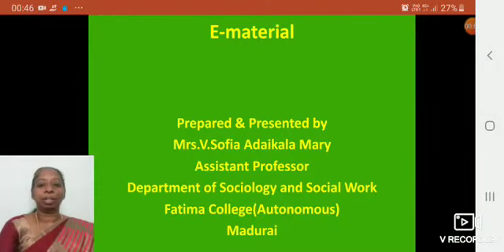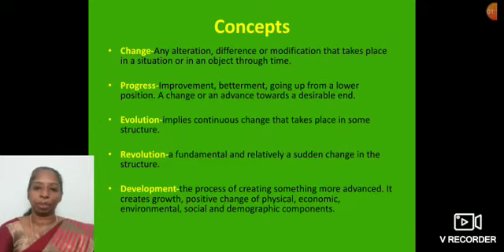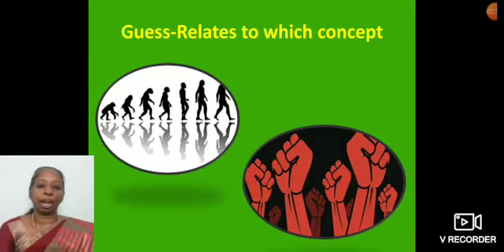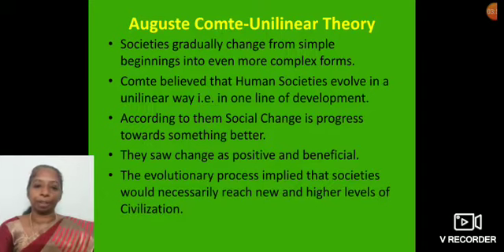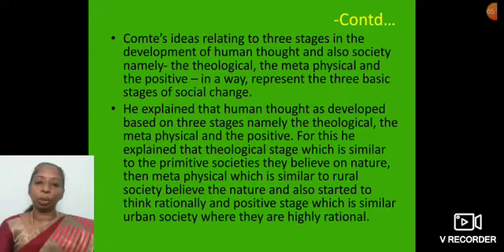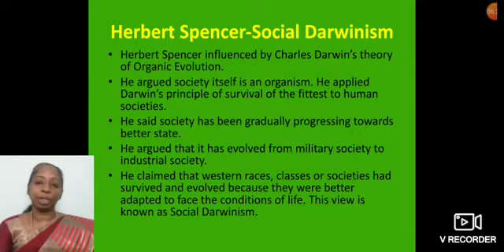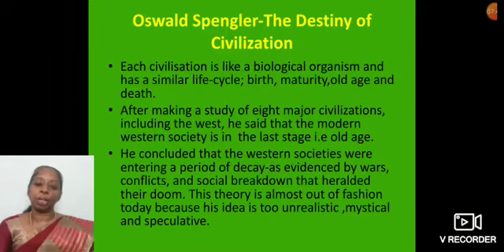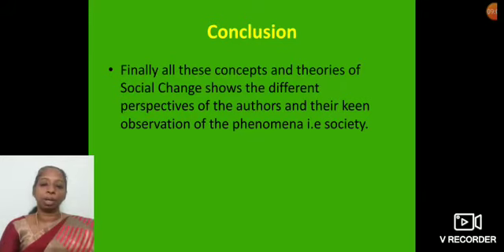Theories of social change